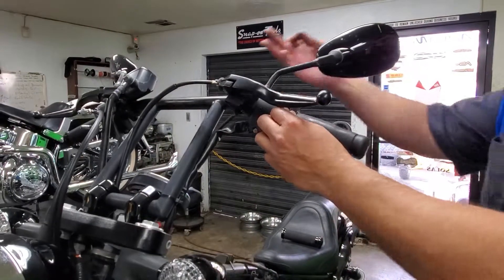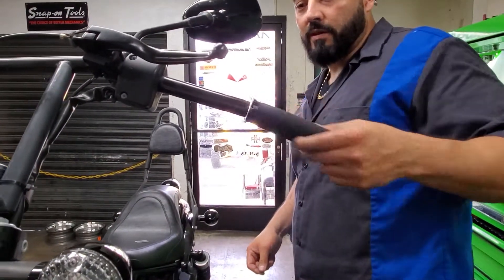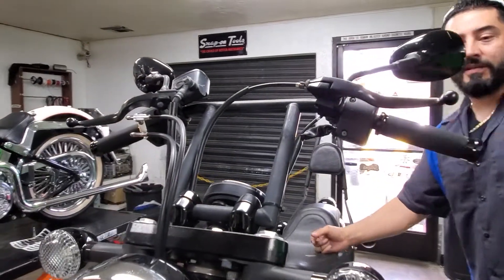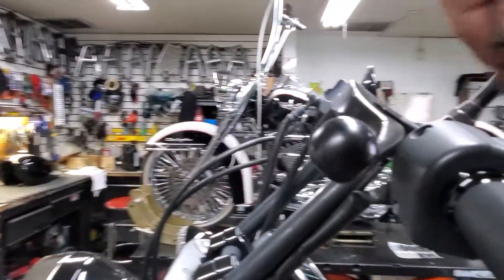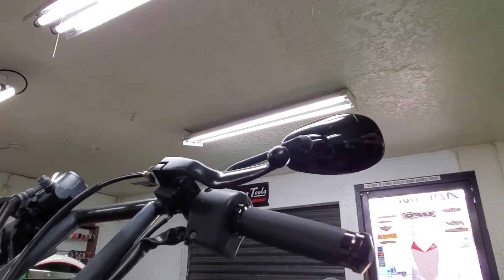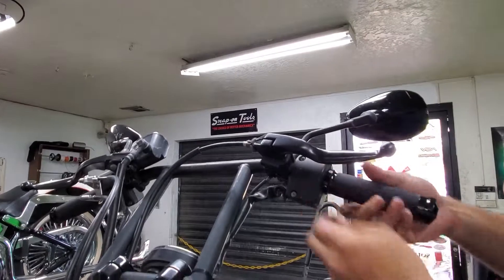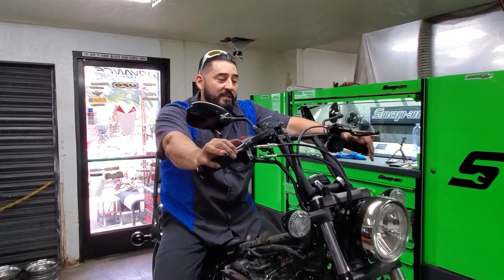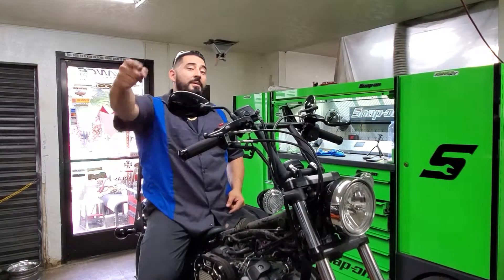How to Replace Grips on Yamaha Bolt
Drop any questions down below